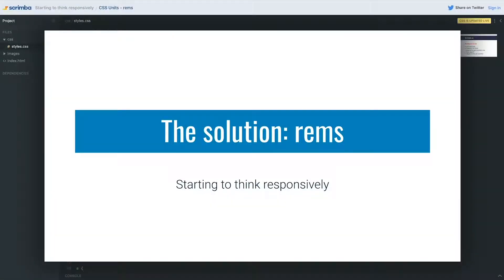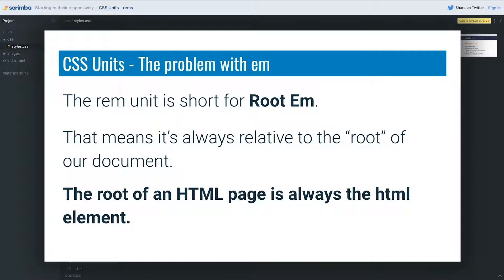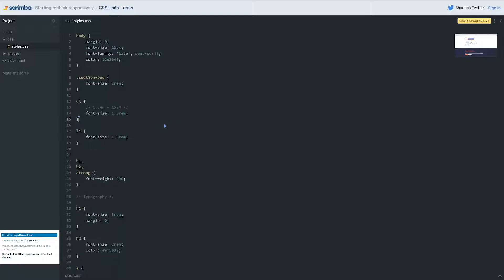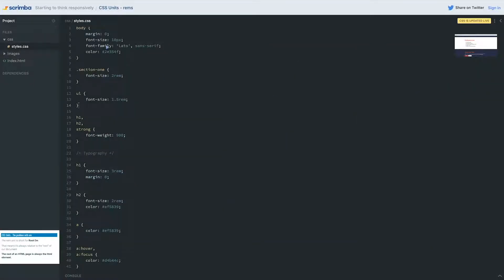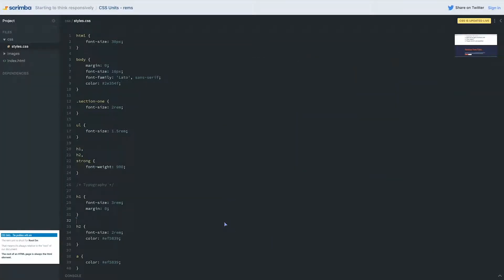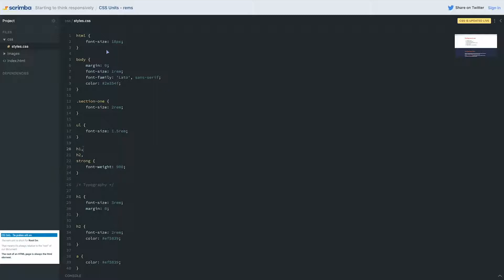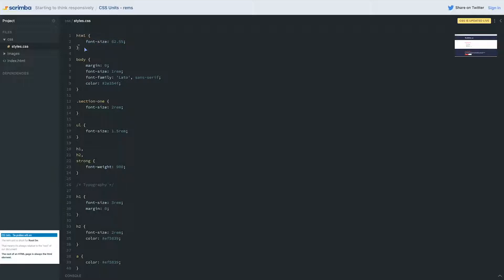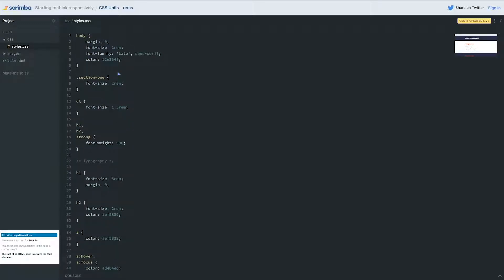8. The Solution Rems - Responsive CSS Tutorial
The rem unit is short for Root em because it is always relative to the font-size of the root of our page.

In an HTML document, the root is always our html element. So when we use rems we can keep the nice scaling for font-sizes like we saw with em, but because it is always relative to one single elment, there is no risk of cascading font-sizes that go out of control.